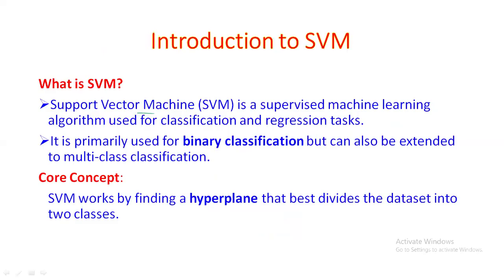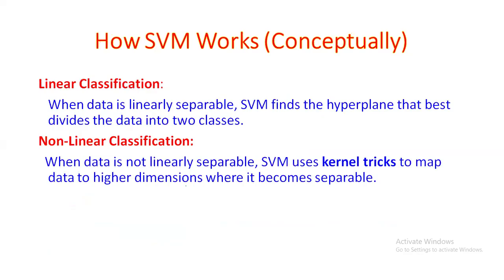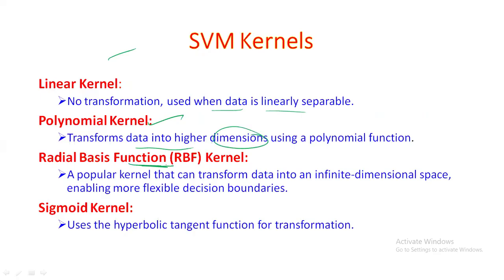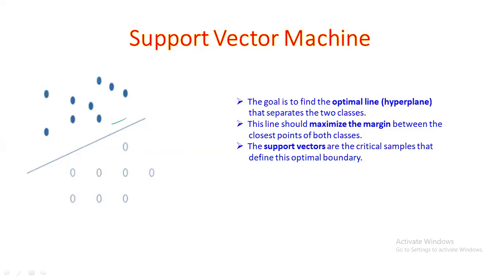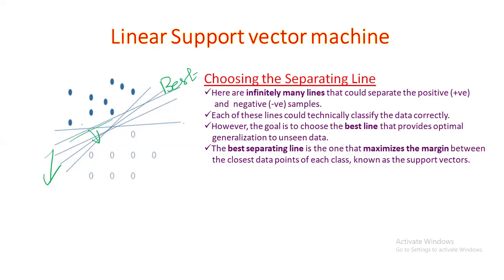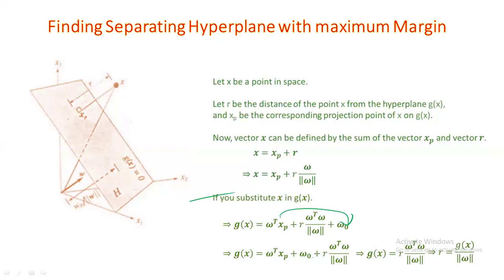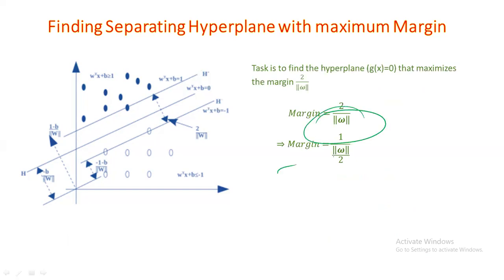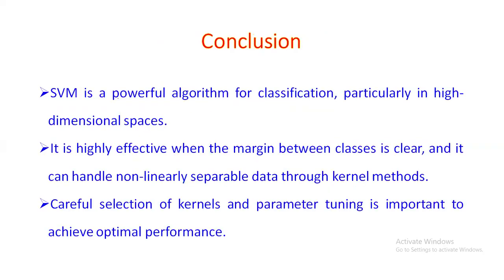Lecture 57 - Maximum margin classifier : Support Vector Machine